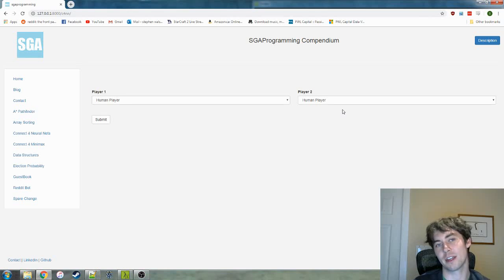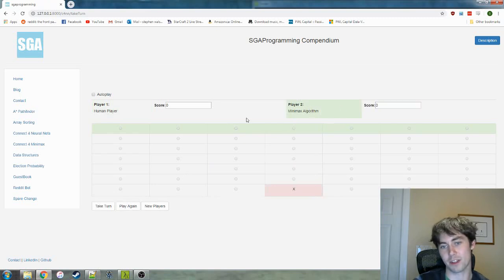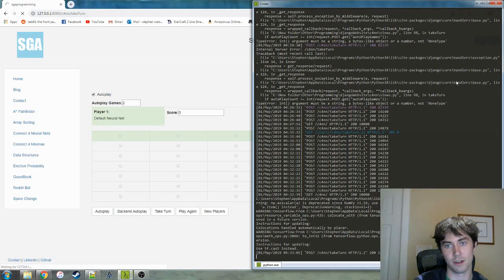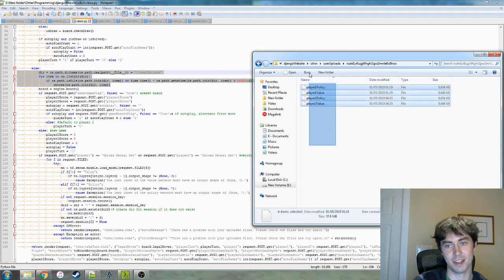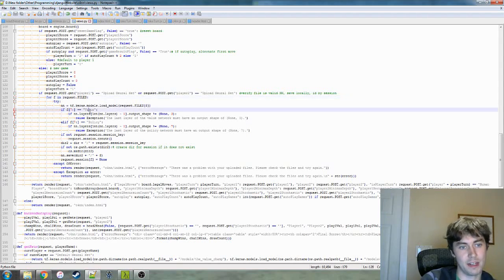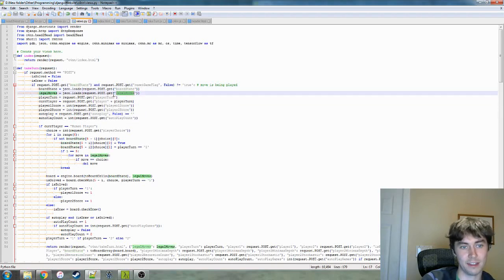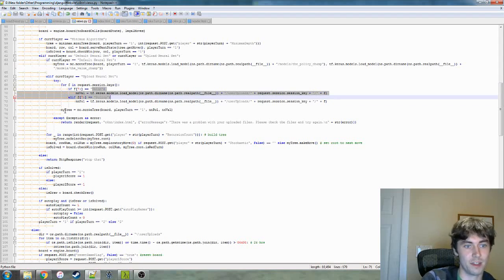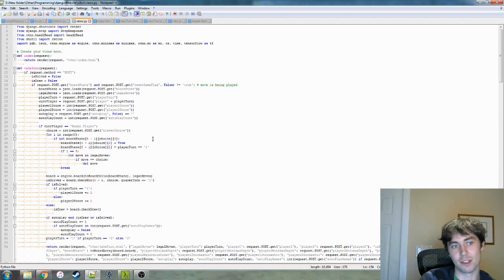Integrating Neural Net Functions to Django Website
Final video on Neural Nets and Connect 4.